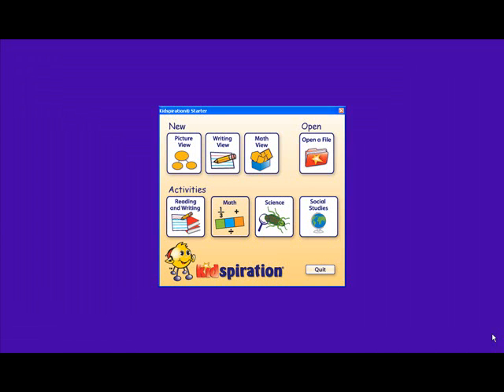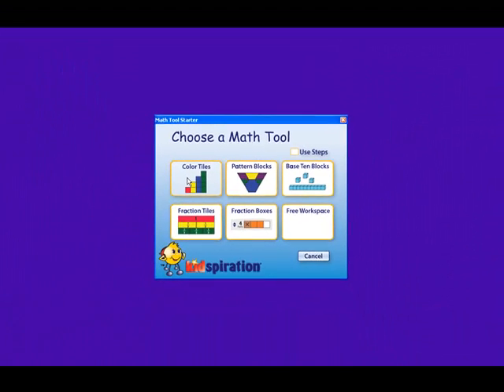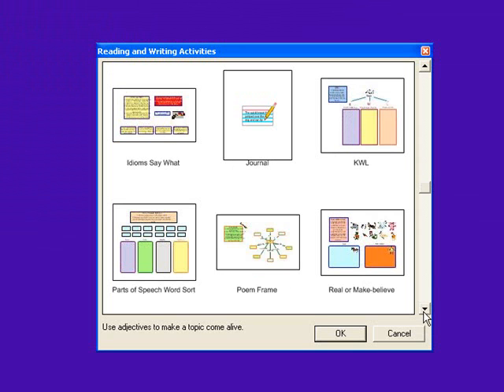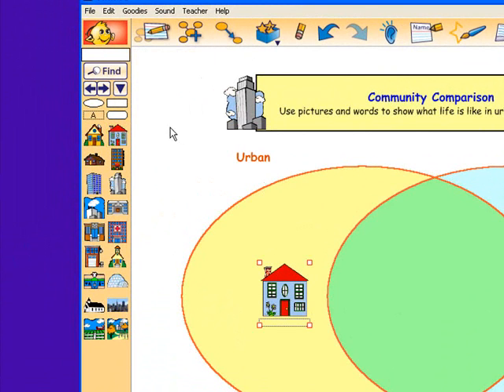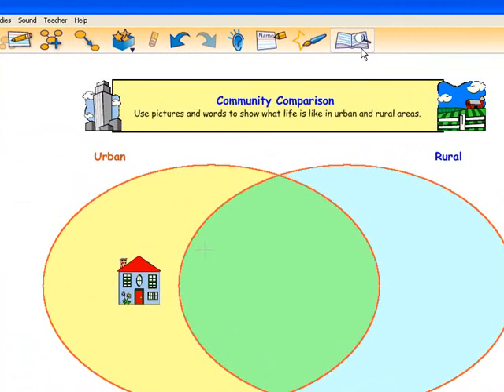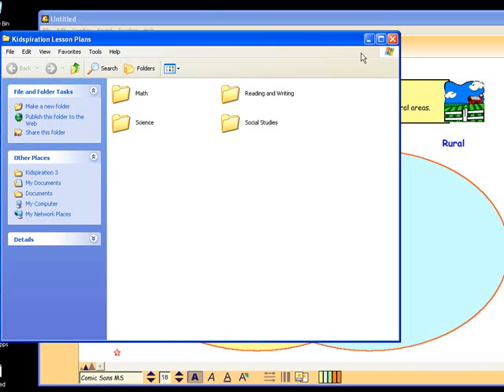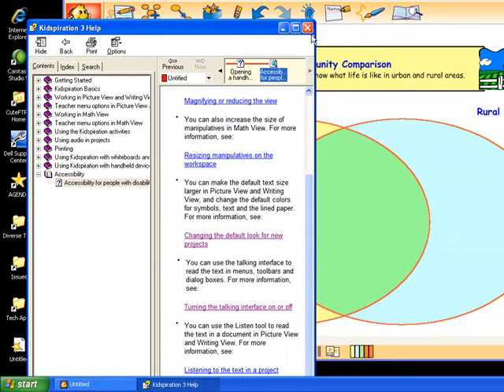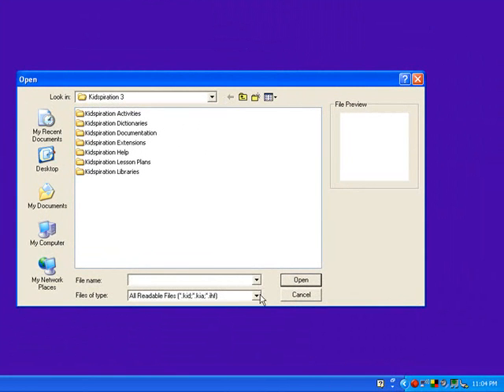Kidspiration Demo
Demostration of Kidspiration 3